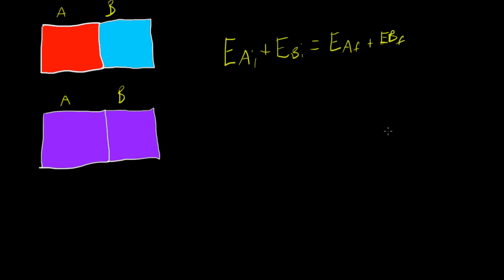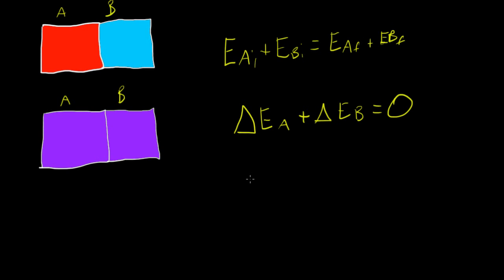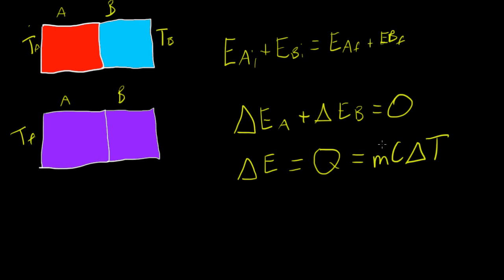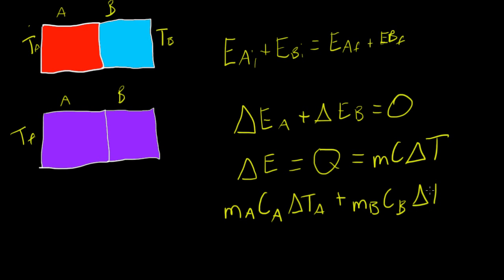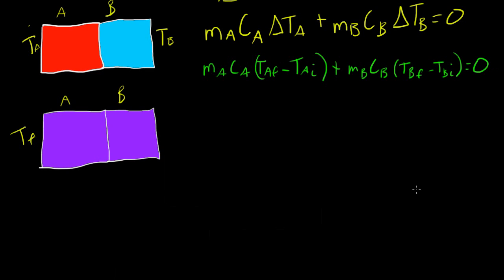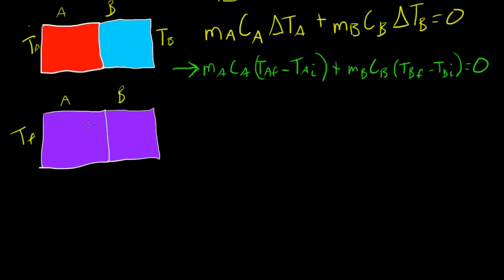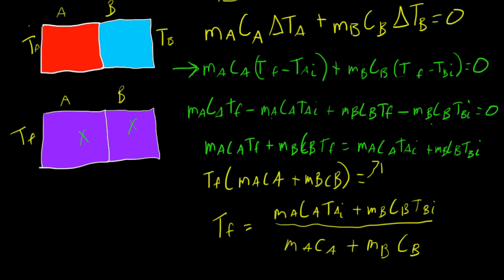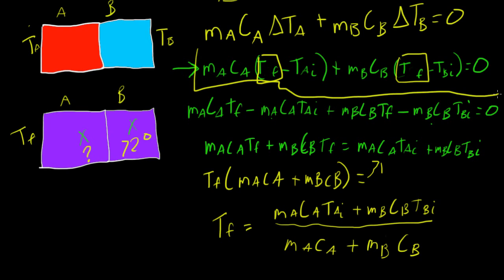Conservation of Heat